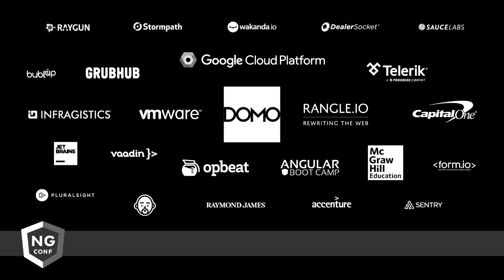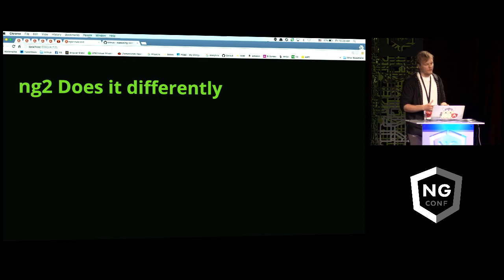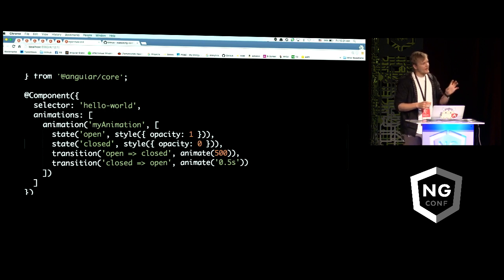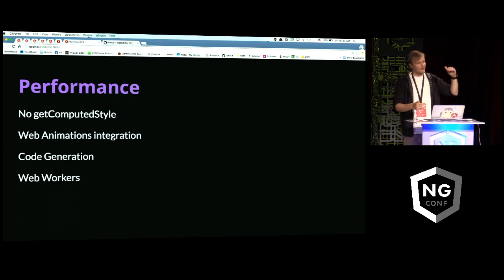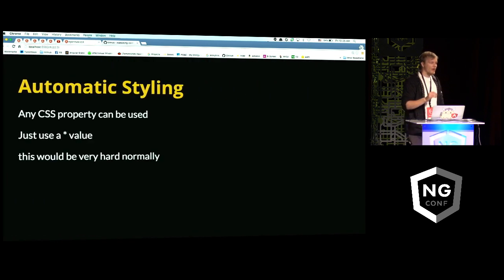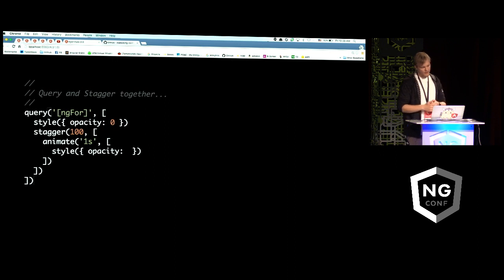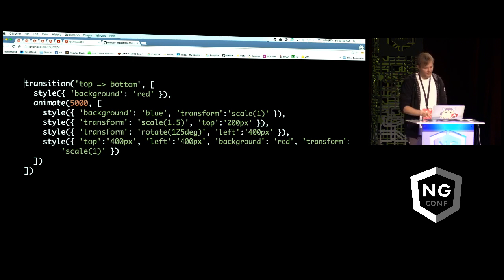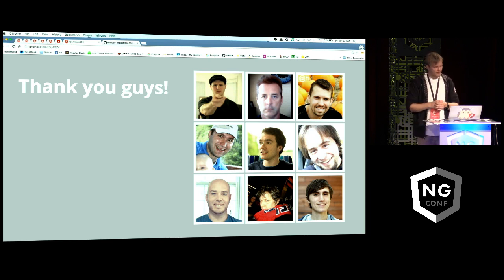Animations - Matias Niemela